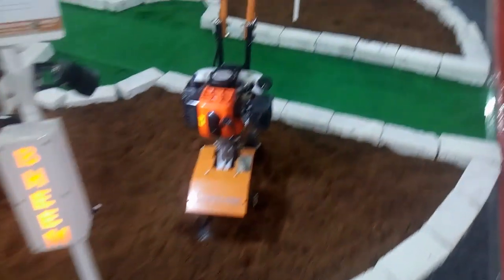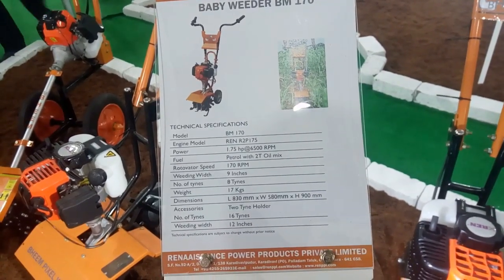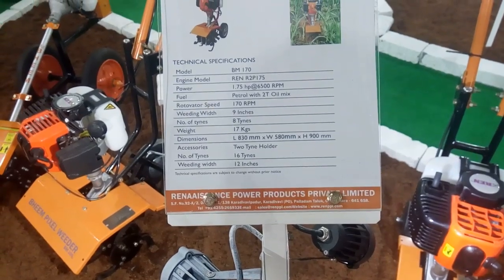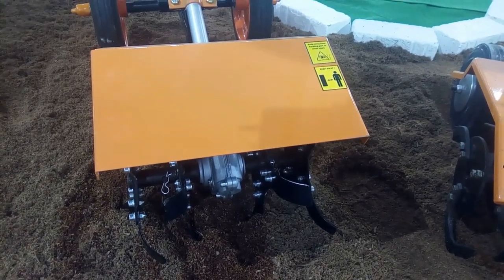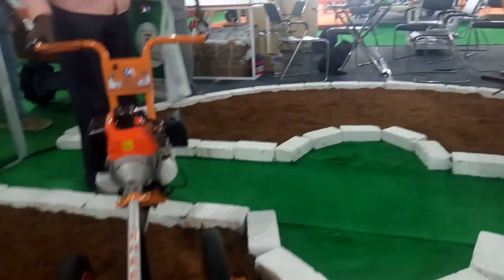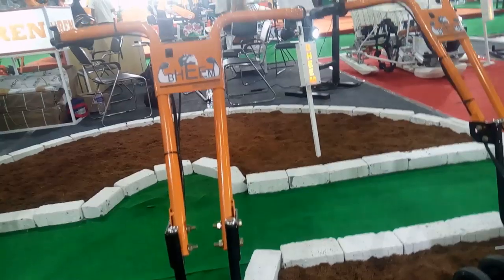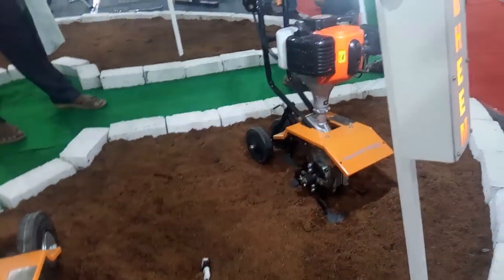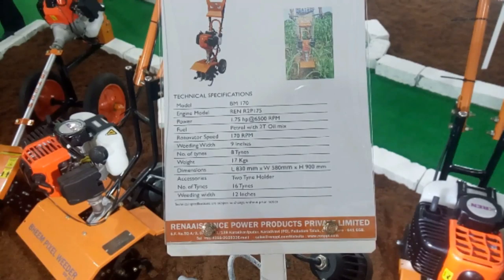ട്രാക്ടറിന്റെ ഒക്കെ കാലം പോയി ഇപ്പൊ ഇവനാണ് താരം|mini power weeder tiller malayalam|agri tech farming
A mini power tiller for small scale farmers at a affordable price that is this product
In this video iam introducing a revolutionary agricultural machine that works in petroleum fuel and I strongly believe this video will definitely help all small scale farmers to become successful and making this video a viral one is also your responsibility as you love our country and farmers give the video a big thumbs up and share it with your friends .